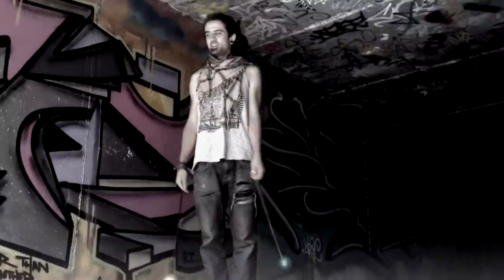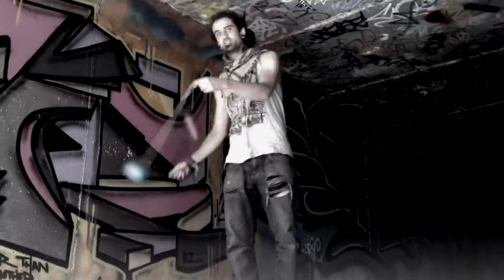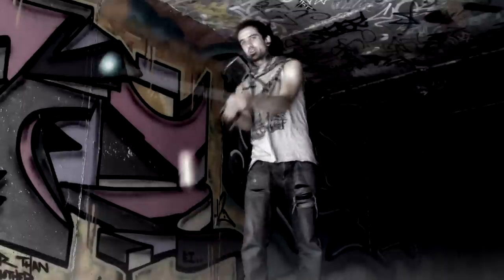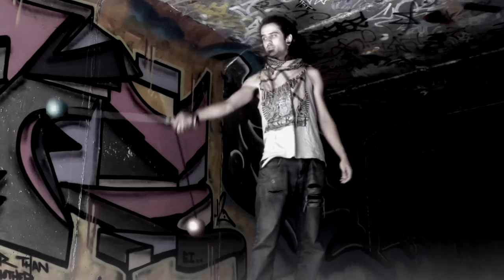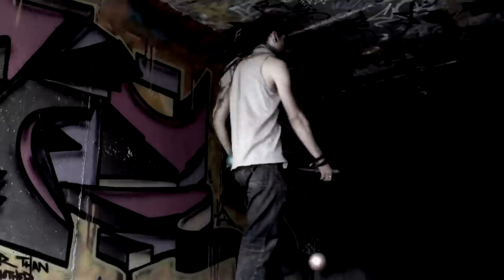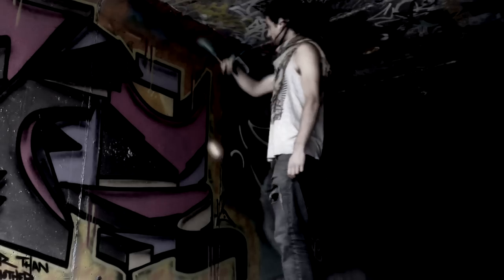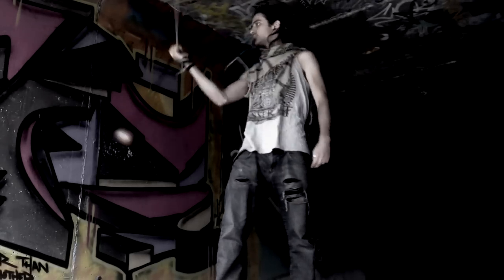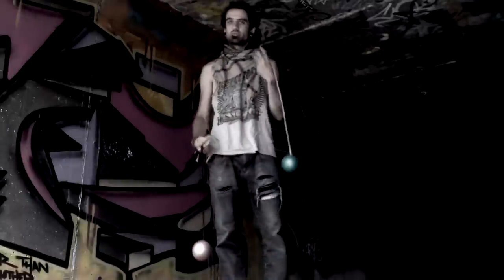Timmehtek TUTORIAL: Lazy Weave - 2 poi / 3 poi | Tech poi